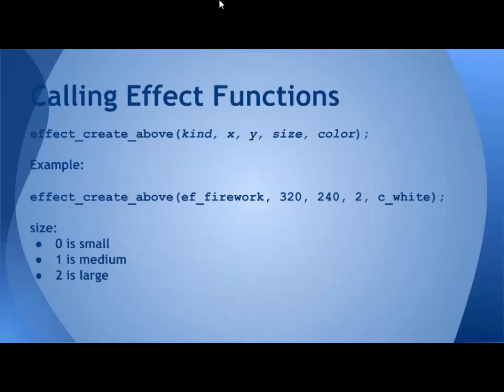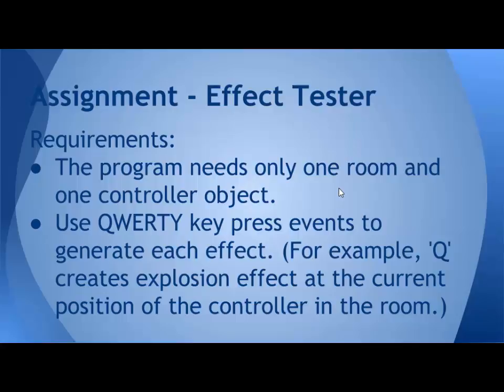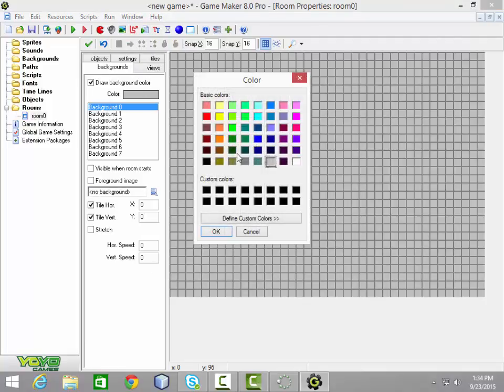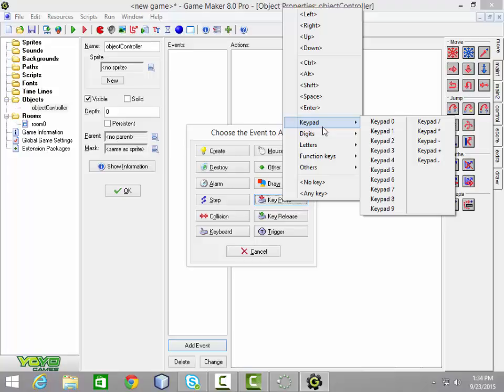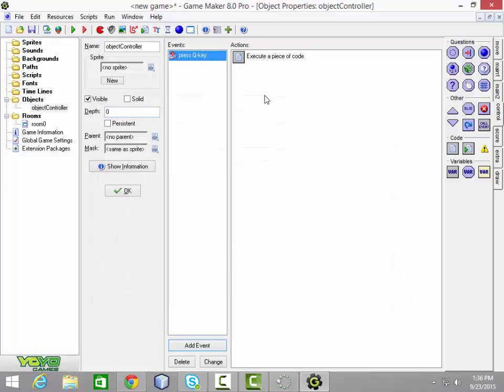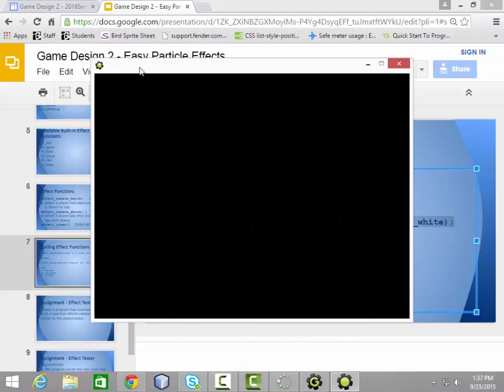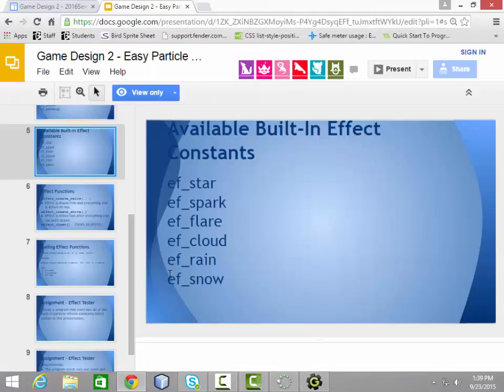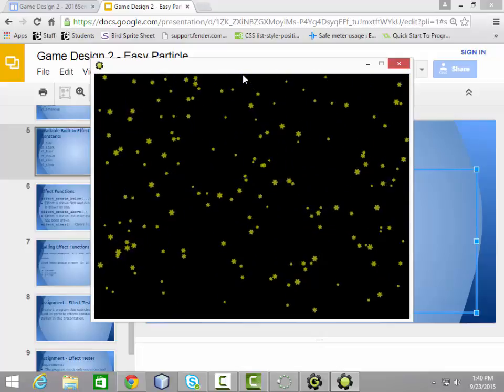Computer Game Design 2 - Particle Effects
Predefined Particle Effects using Game Maker